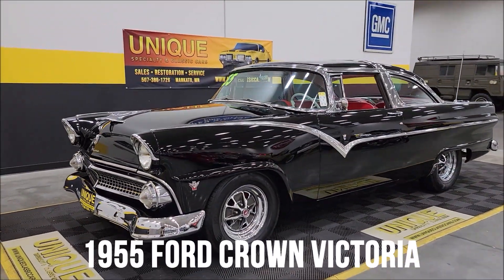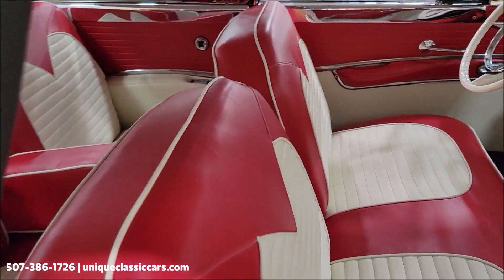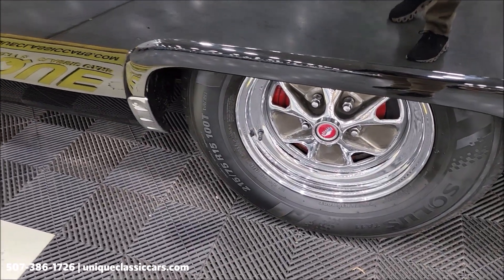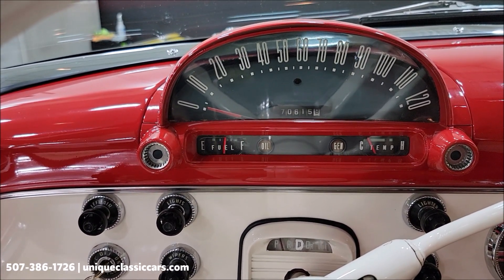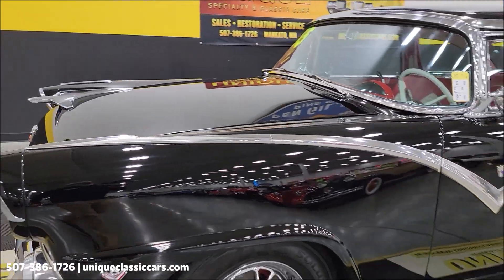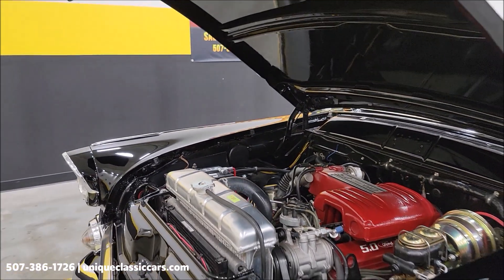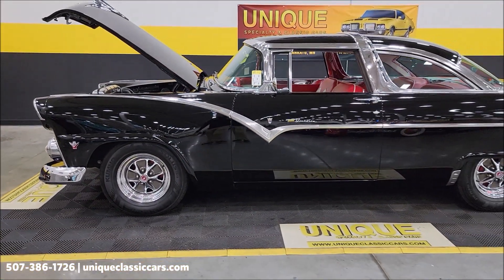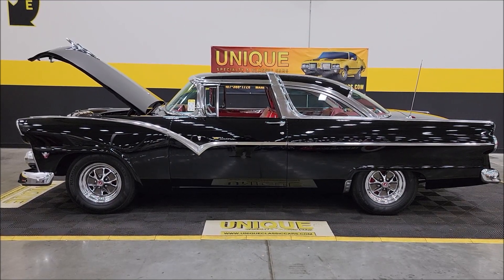1955 Ford Crown Victoria | For Sale $54,900